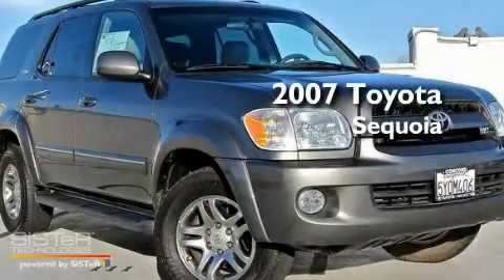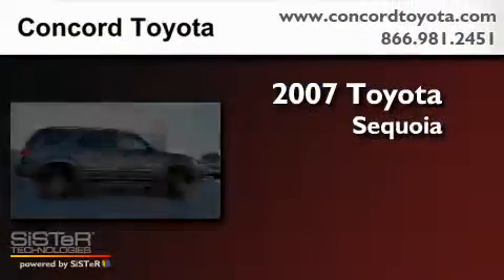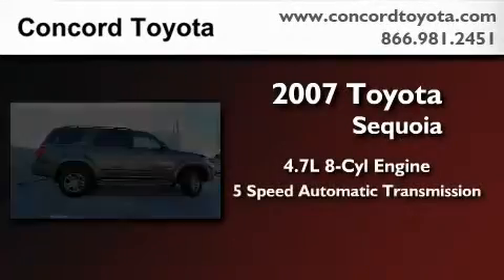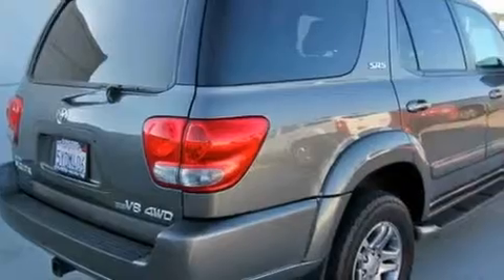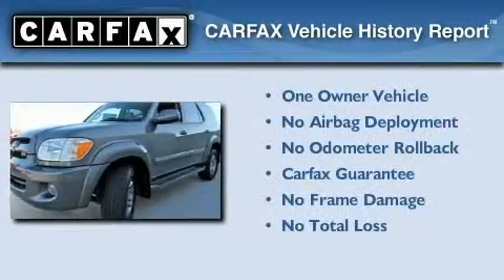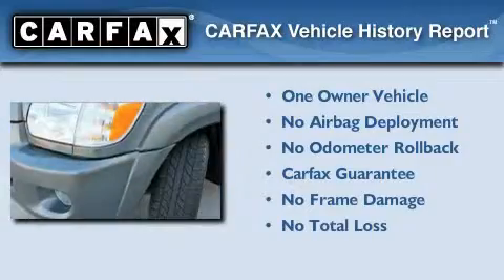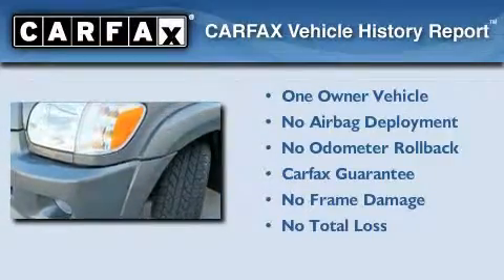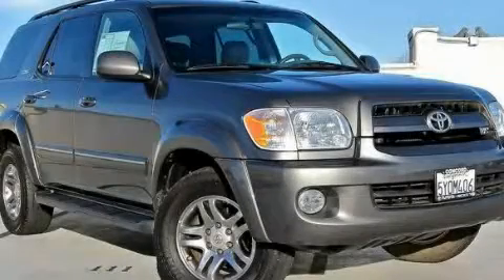2007 Toyota Sequoia Concord CA 94520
Year : 2007
 Make : Toyota
 Model : Sequoia
 Engine : 4.7L V-8 cyl
 Trans . : 5-Speed Automatic
 Exterior : Gray
 Miles : 83,150
 Interior : Gray
 Concord Toyota
 Used 2007 Toyota Sequoia Concord CA